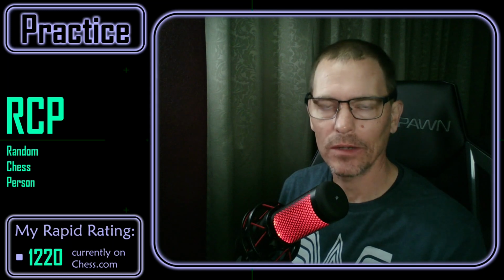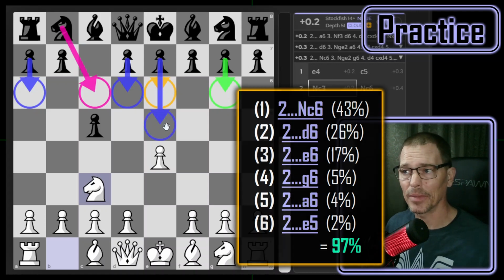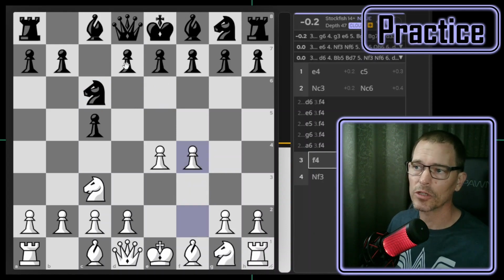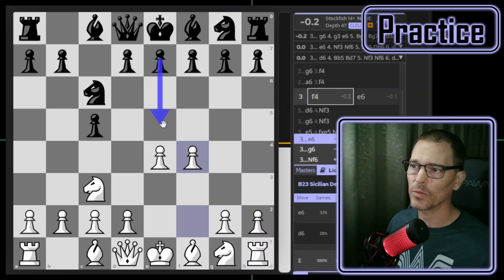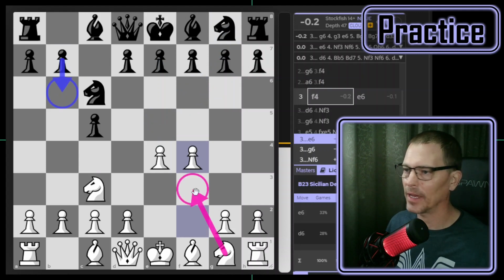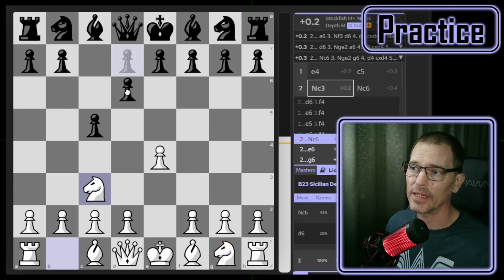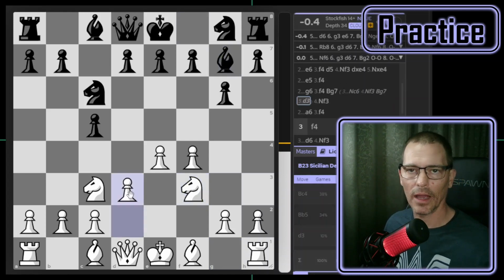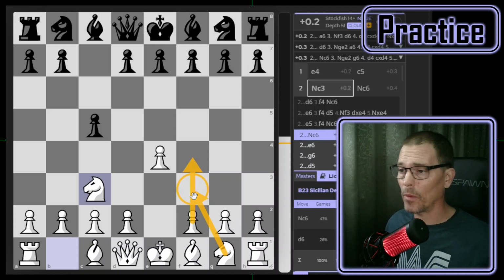A Little Further With The Grand Prix Attack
In this video, I review what I've learned so far about the Grand Prix attack (or in this case the delayed Grand Prix). Basically, if black responds to 1.e4 with 1...c5, then I'll play 2.Nc3 and almost certainly play 3.f4. In fact, most of the time, I know I'll play 4.Nf3 too, and I cover the exceptions in this video.